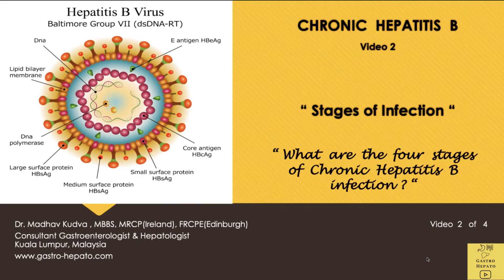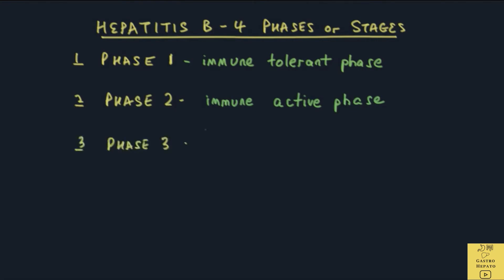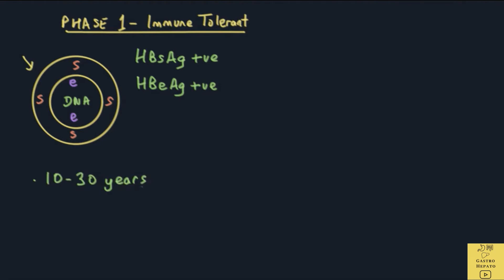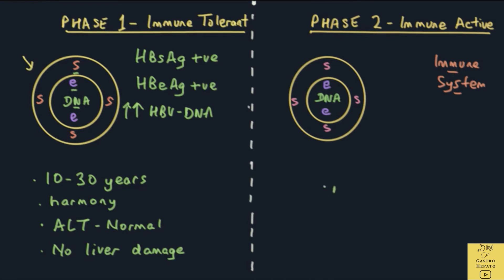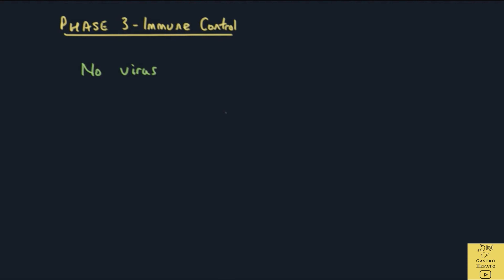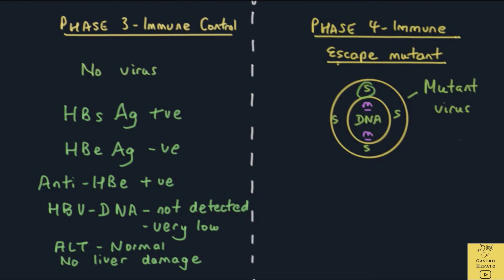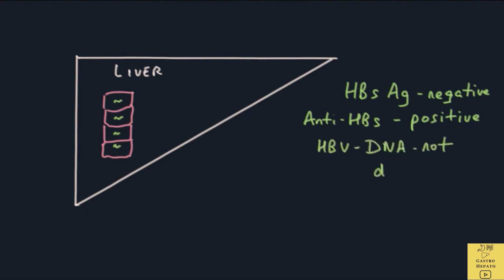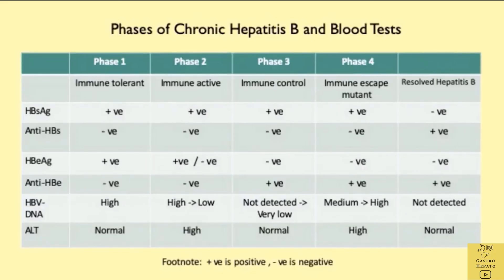CHRONIC HEPATITIS B:STAGES OF INFECTION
CHRONIC HEPATITIS B: STAGES OF INFECTION: This video in simple language discusses the four stages of infection by chronic hepatitis B which is important in deciding when to treat a patient and is for patients and the public.  It is the second in the series of four videos on chronic hepatitis B .

• What are the 4 phases or stages of chronic hepatitis B ?
• In which phase does most of the damage to the liver occur ?
• Why are the 4 phases of chronic hepatitis B important in management ?

WORD INDEX:
• Antigen are particles of the virus that cause the body to create an antibody.
• Mutation is said to occur when the virus is able to change its genetic code and produce what are called mutant strains of virus.
• e protein is HBeAg or Hepatitis B e antigen is in the inner  protein of the virus.
• s protein is the HBsAg or hepatitis B s antigen  is in the outer protein of the  virus.
• m protein is the inner protein of the mutant virus
• ALT or alanine transaminase  is a liver enzyme that is raised when the liver is damaged .
• Reactivation is the mechanism whereby a latent virus begins to multiply allowing the virus to spread.

SUMMARY;
There are four phases or stages in the progression of chronic hepatitis B. Most of the damage to the liver occurs in Phase 2 and 4.

The videos are easy to understand and tries to use everyday language as far as possible.  The videos are full of images and follow a standard format of topic objective, word index, content and summary. Each topic covers diagnosis, investigation, management and prevention. Videos are an average of between 5 to 10 minutes. I created the videos, using my over 30 years of experience in managing patients with gut and liver problems . I am a gastroenterologist and hepatologist and was trained in Edinburgh , United Kingdom, and Tokyo and have worked in academia and the private sector.

The following are the complete set of videos in the series on Chronic Hepatitis B for patients and the public:
Video 2 – Stages of Infection
Video 3 -  Indications for Treatment
Video 4 -  Treatment

for the complete set of over 50 videos on gut and liver disease.